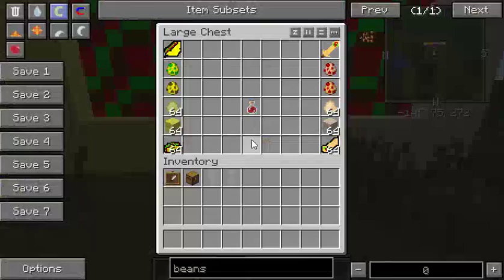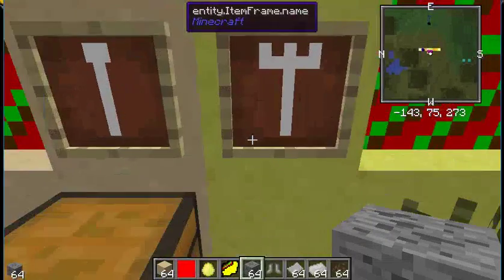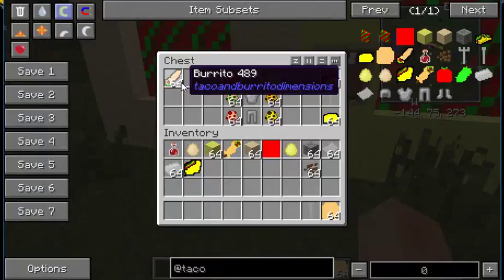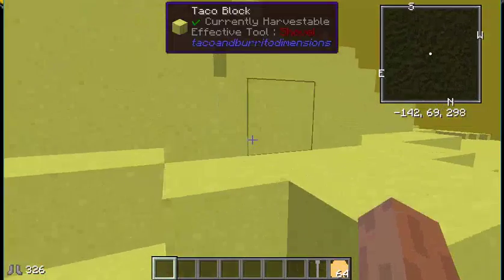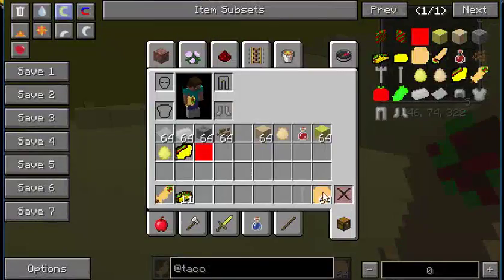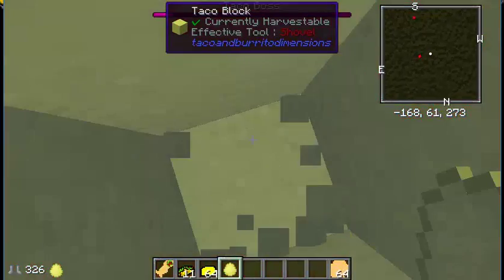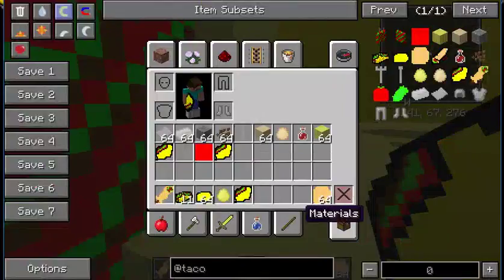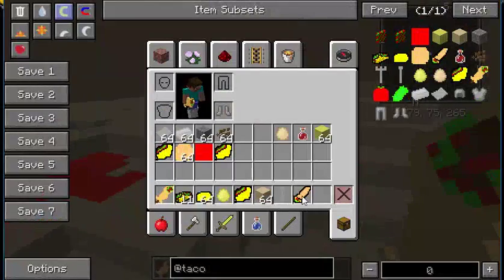Burrito And Taco Mod Showcase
Burrito and Taco Mod Showcase another mod made by me